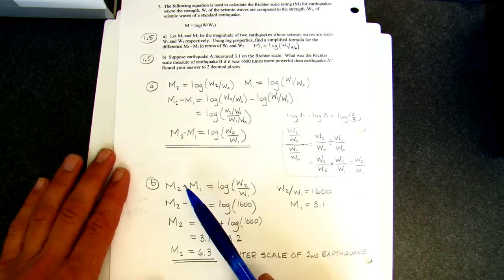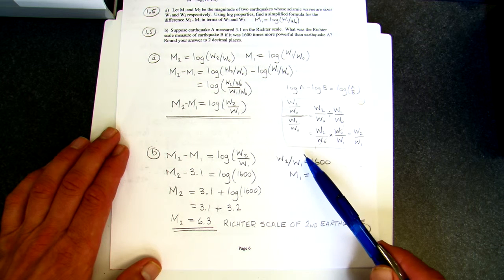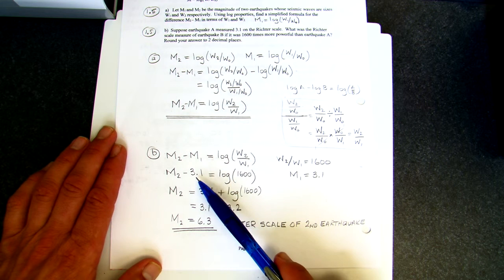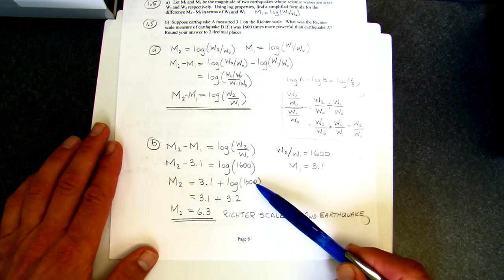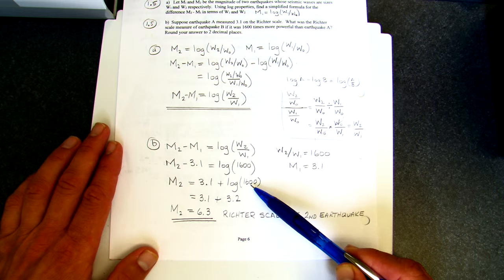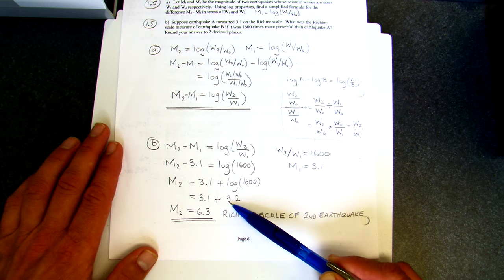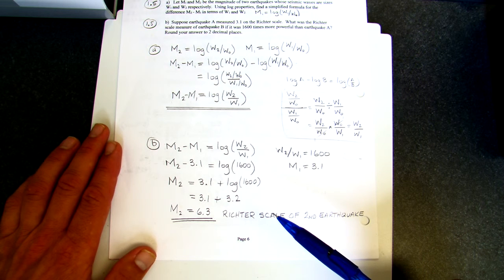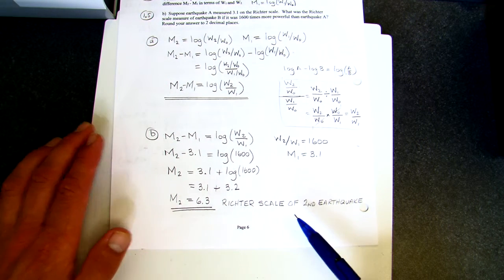Math1700 Midterm TakeHome7